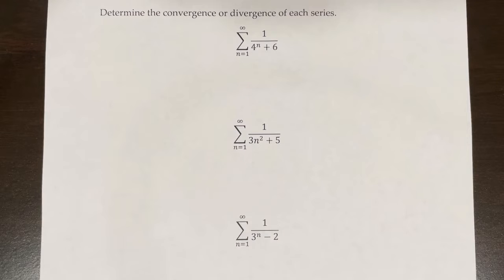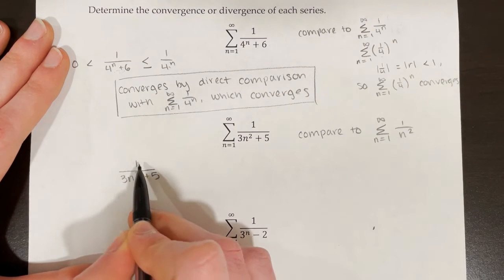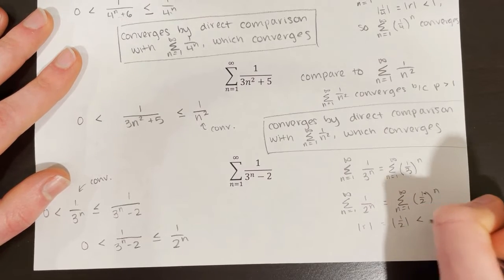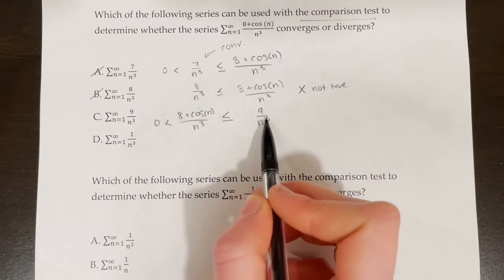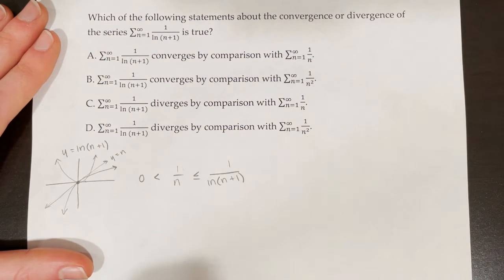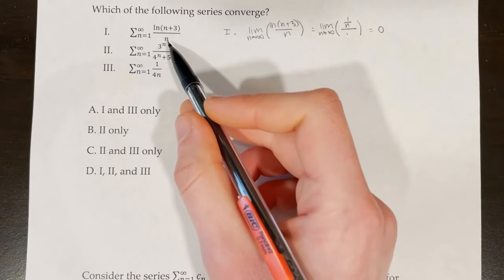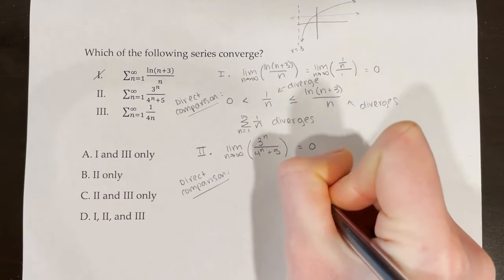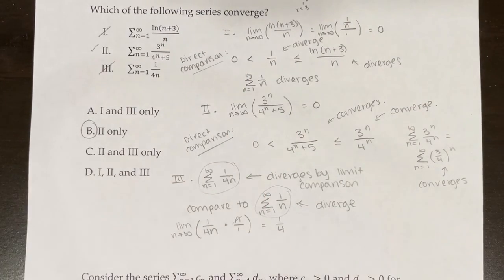AP Calculus BC Lesson 10.6 Part 1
Topic: Determining convergence or divergence by the direct comparison test

0:00 The Direct Comparison Test
1:39 Example 1
3:49 Example 2
5:11 Example 3
7:36 MCQ 1
10:29 MCQ 2
11:25 MCQ 3
15:17 MCQ 4